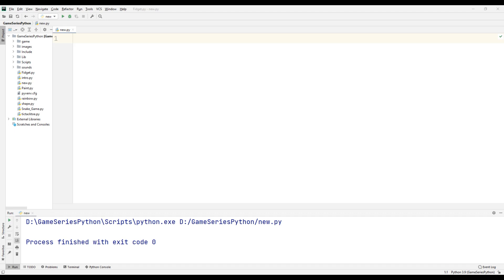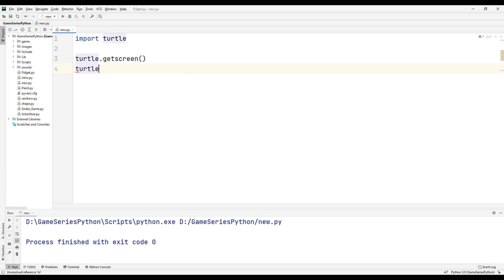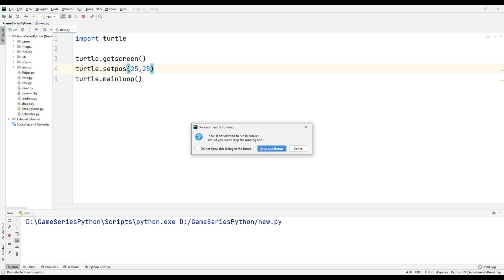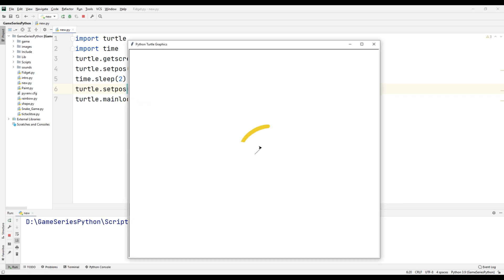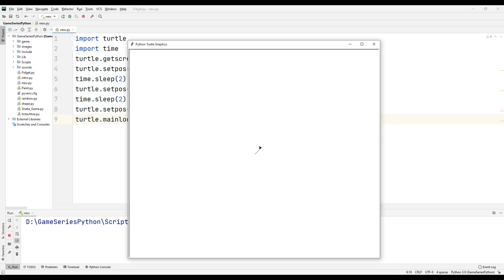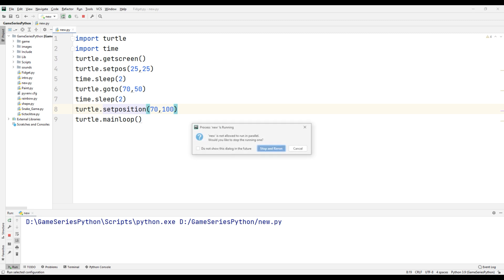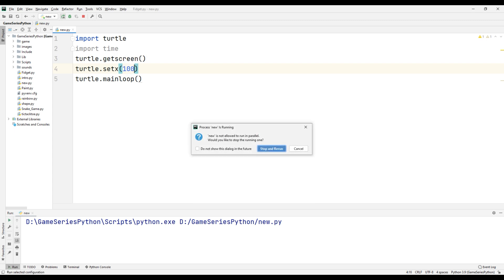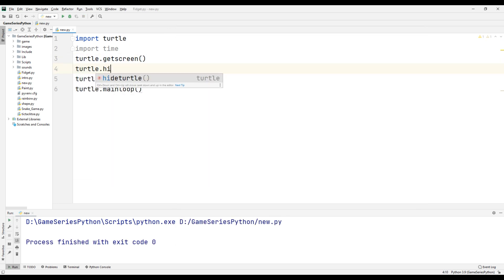Python Turtle graphics Tutorial - LESSON 3 (setx, sety, hideturtle, setpos, goto)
setx, sety, hideturtle, setpos, goto

Hello friends, In this video, I have taught in detail the commands setx, sety, setpos, setposition, hideturtle, goto used in phyton turtle graphics. Don't forget to watch the next videos!
Learn Python with simple games for beginners. These videos require a project-based approach. We have developed and continue to develop many games. We have put together the Python game tutorial that contains great games and visuals so you can learn Python. You can try and improve the game codes yourself. If you want to learn by having fun, do not miss this series.